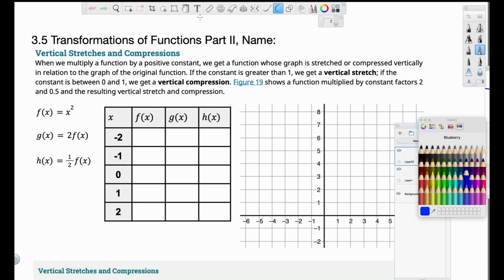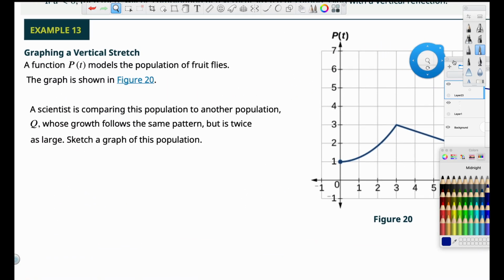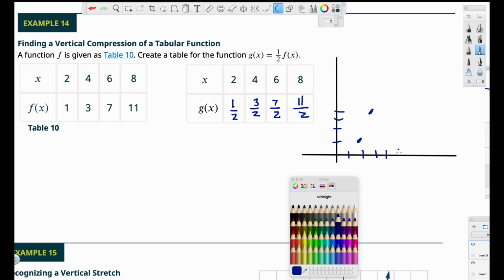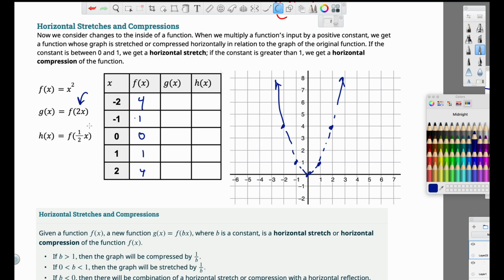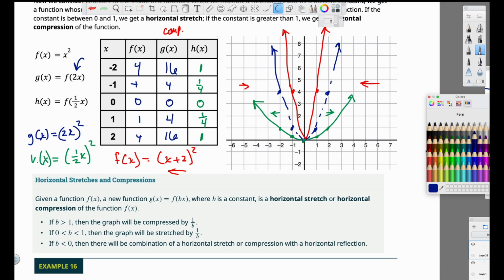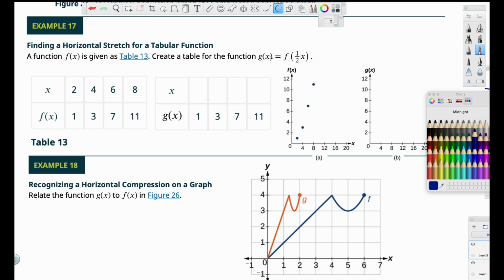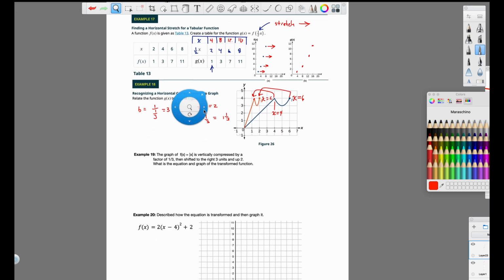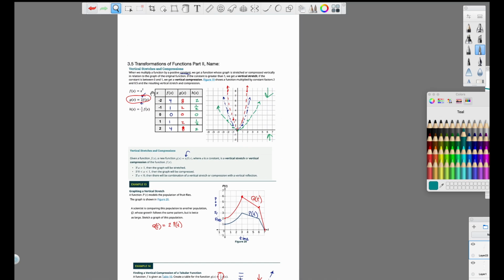3.5 Transformations Part II Notes